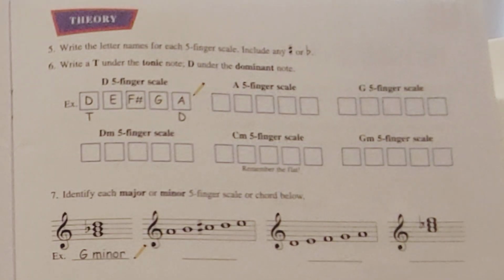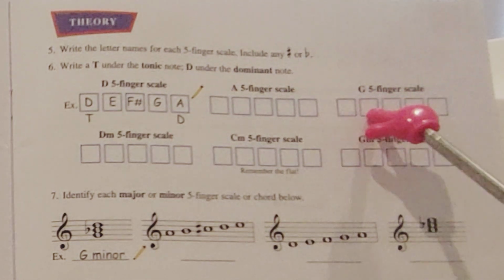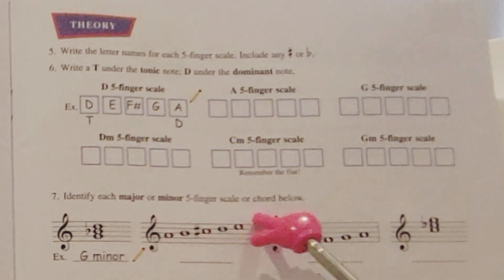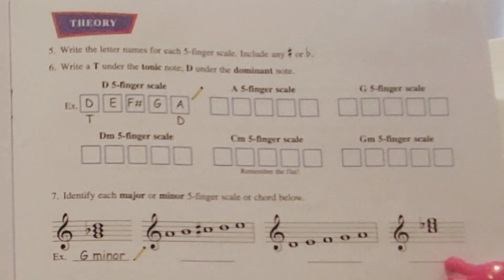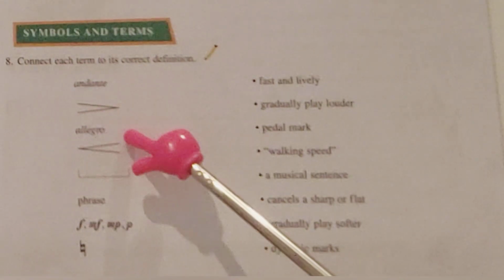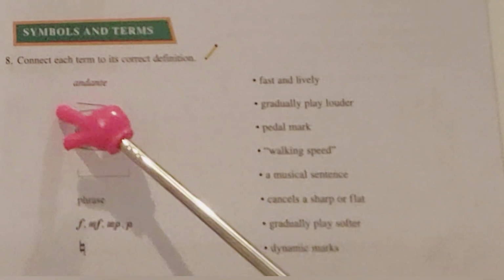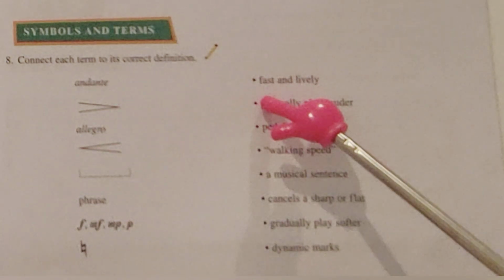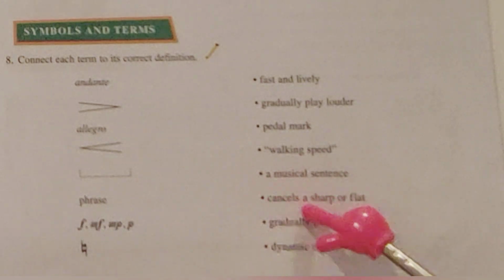Theory Revision for Level 2A ( Piano Adventure Lesson 2B) Tutorial